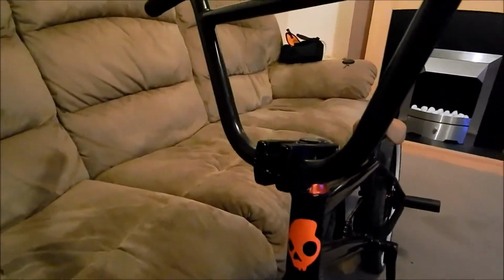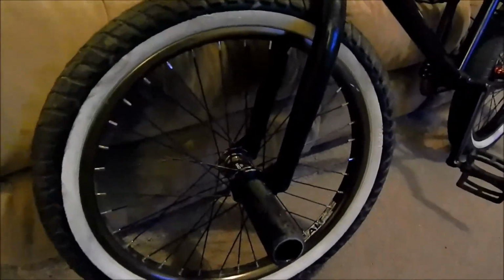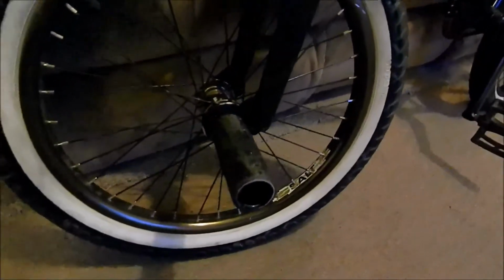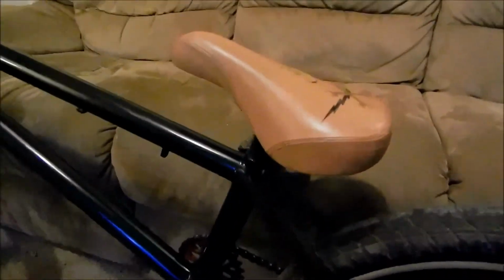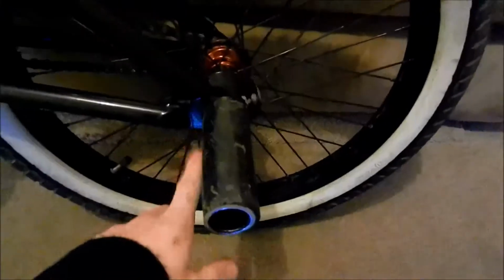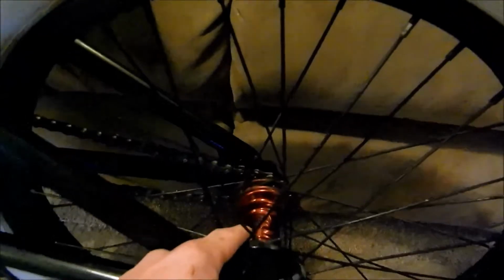2015 bike check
BMX parts
- odyssey par ends
- cult Van grips
- total BMX gs bars
- FIT BMX d.l.r stem
- carbon fibre spacers
- Demolition BMX internal 45/45 headset v2
- we the people 4 seasons 2008 frame
- unknown BMX badda boom forks
- salt wheel
- FIT BMX faf 2.25 tyre
- demolition BMX hub guard
- Animal butcher peg in 4.5"
- primo 25T sprocket
- Éclat min bb
- vocal valentine cranks
- colony peddles
- odyssey wrenches pivotal seat
- profile min 9T hub
- bsd spokes
- illegal BMX rim